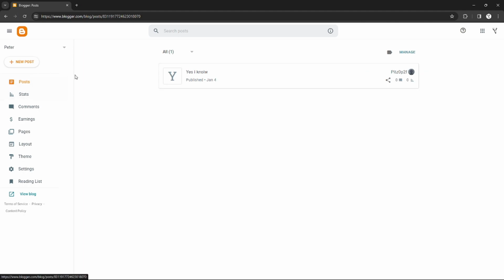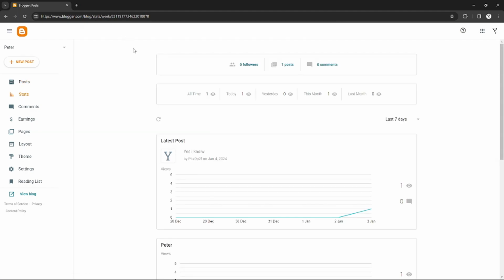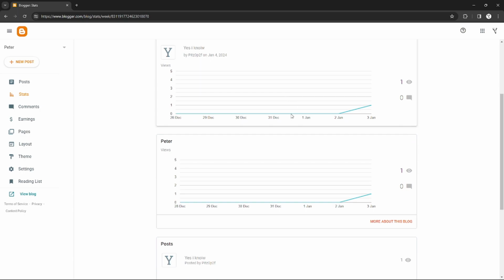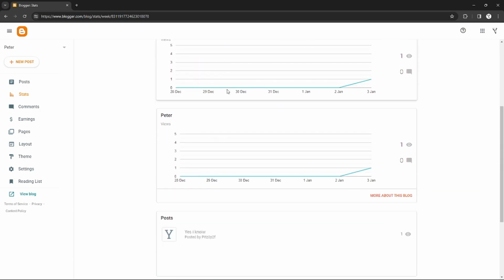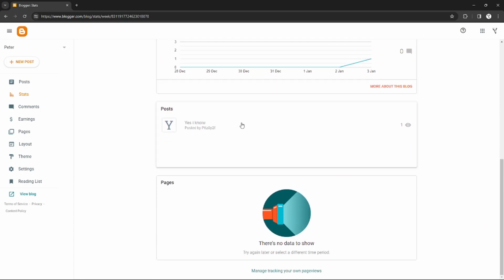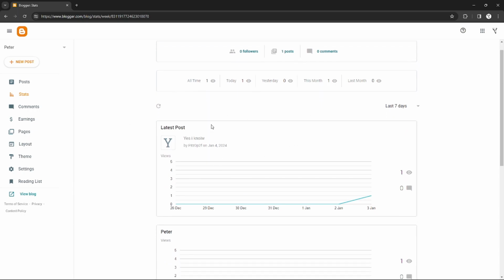How to Check Views on Blogger (2025)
In this video, we have shown How to Check Views on Blogger